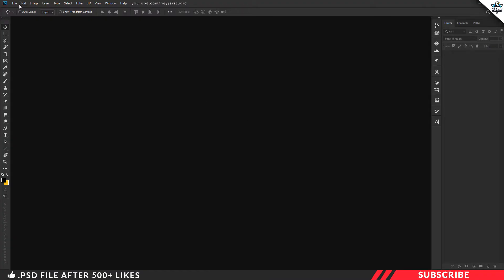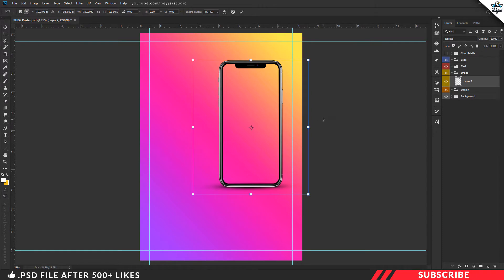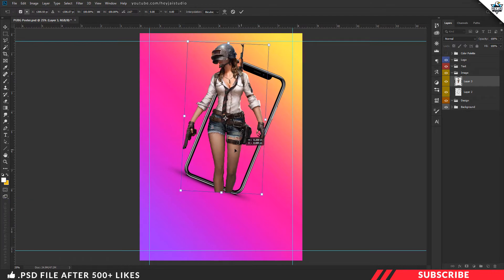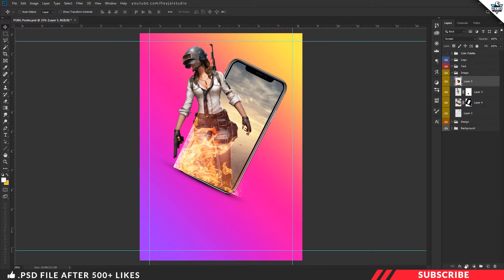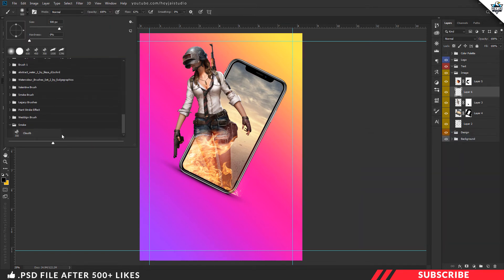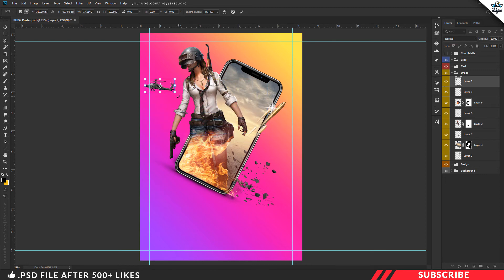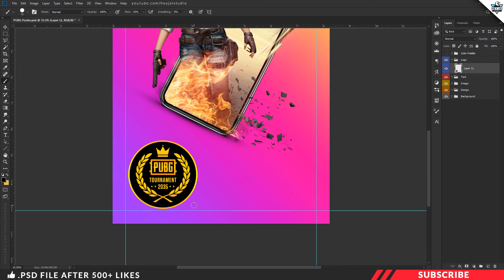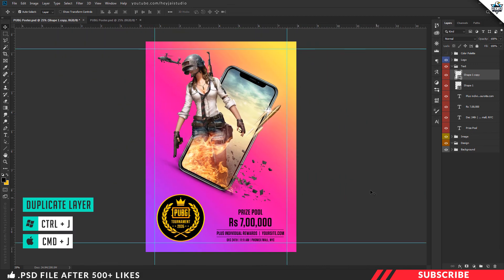PUBG Tournament Poster Tutorial | Photoshop | Tamil Tutorial | PE95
In this tutorial we are going to learn design PUBG tournament poster in photoshop. Before getting started download the project file so that it will be much easier for you too follow this tutorial. Link given below.
How to make PUBG poster
How to create PUBG tournament Poster